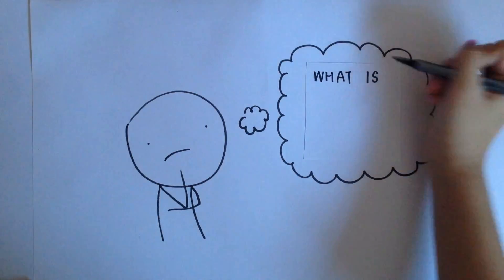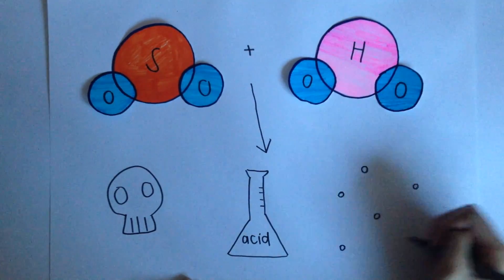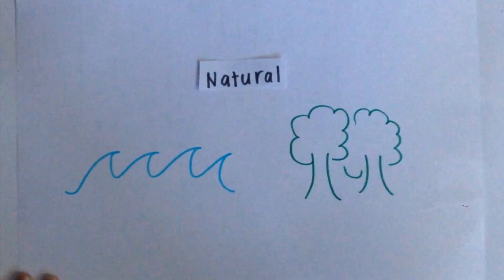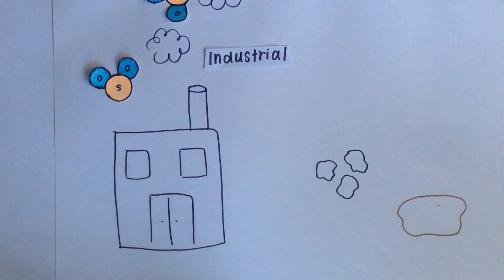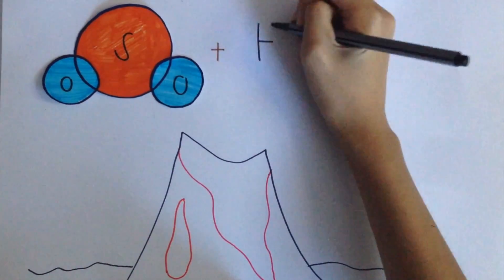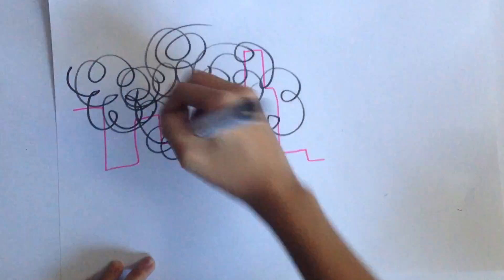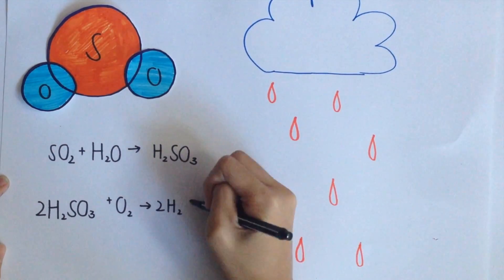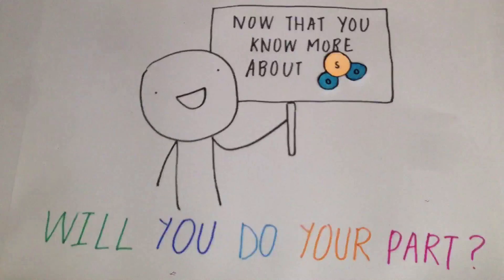Sources and effects of sulfur dioxide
Made by cchms 3bn grp 1 : Amanda, Isabel, Jojo and Mavis
All credits as shown in video